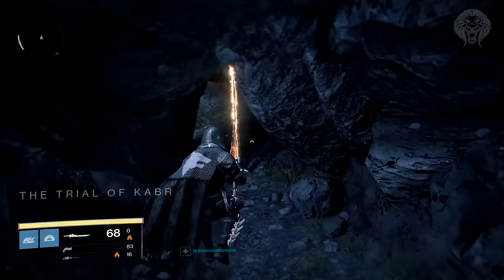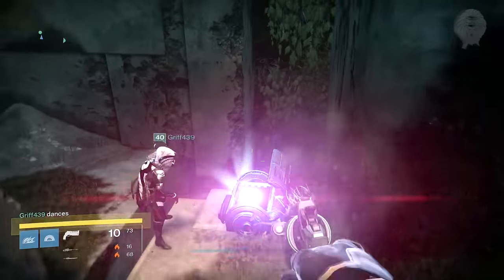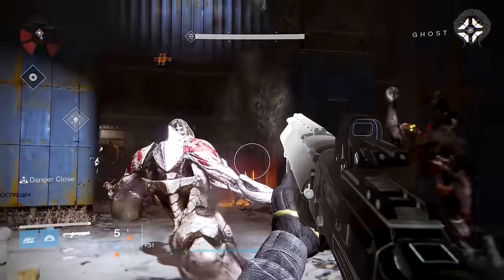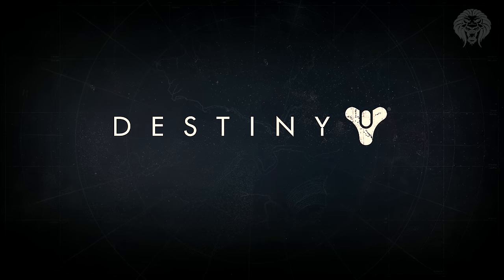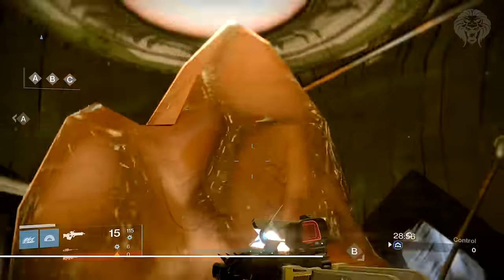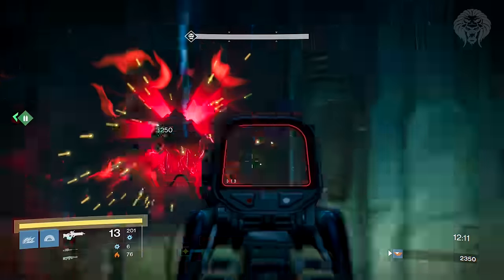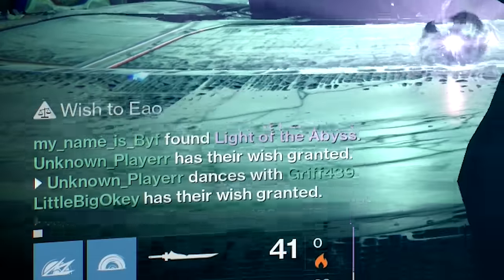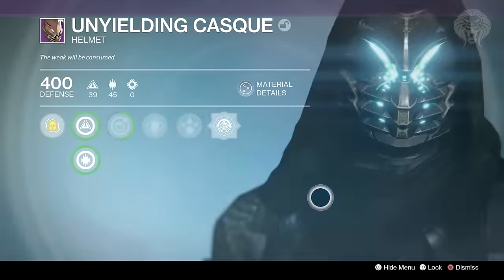Destiny: UPDATE EASTER EGGS & SECRETS! Dinklebot, Secret VoG Chest, Exotic Packages & Necrochasm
Destiny Age of Triumph Secrets & Easter Eggs! Rounding Up Everything New Added With the Update 2.6.0 Patch

In this destiny video, we are going to be rounding up all of the secrets and easter eggs added in the recent age of triumph event! So the newest live team event came with a new update, I’ll be going over some of the interesting 2.6.0 patch notes and also some cool things bungie snuck into age of triumph.